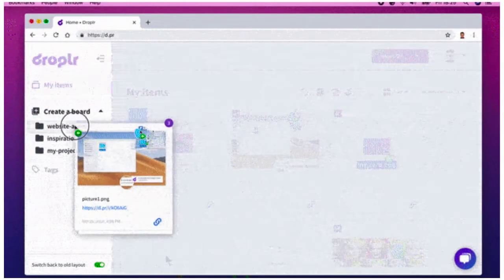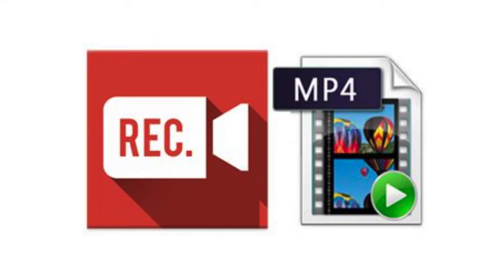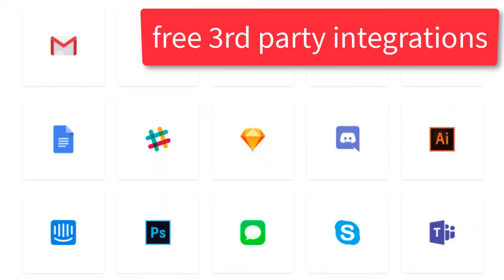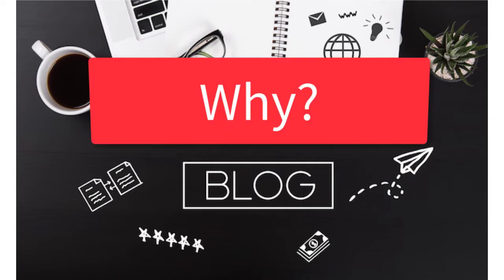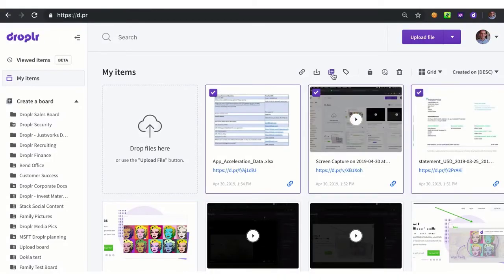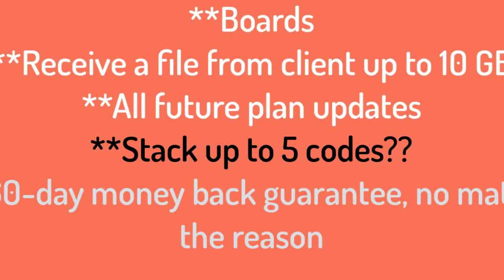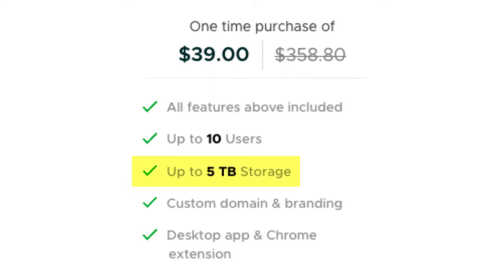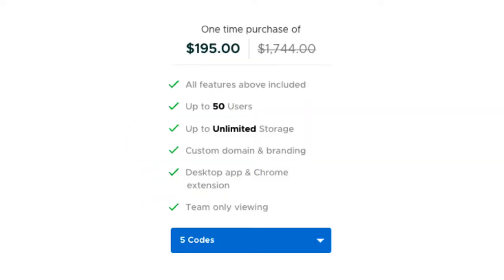Droplr quick review, make screenshots and share with instant link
Droplr quick review, make a screenshot, and share with your clients immediately.

Do you have your clients that need to share your files and images instantly? Then, you want to check the deal for today.

I make software review videos by using the Camtasia lifetime deal software. I make a lot of screenshots and add these images to my videos. I also share these images with my video viewers. It's so convenient to share your screenshots with others if you use Droplr.
Make a screenshot, the unique URL will be generated, and share it. Simple!

All these processes will be done immediately.

-When you launch a screen recording from the chrome app, you have the option to record your face
-mp4 recordings can be up to 1hr

You can also use 3rd party integrations.

If you are a blog site owners, you will need Droplr. Why?
Sometimes you want to make your images load faster. One of the ways you can do is using another server instead of yours for images and files. Of course, you can use Droplr to load your images and files at your websites.

The best part of the Droplr is you can make folders inside of the Droplr dashboard and share them all at once to your clients and anywhere you want. Moreover, you can generate the password and expiration date of your sharing files.

Another stunning Droplr feature, you can make a screenshot first and draw forms such as circle, rectangular, arrow, and more to send a thorough message.

+Skip the wordy emails with annotated screenshots and screencasts that help you explain complex processes and report bugs faster

+Transfer up to 10 GB of files at supersonic speeds with simple drag-and-drop options

+Share your files with customized shortened links that use your company’s name and logo

+Best for: Designers, support reps, agencies, and remote workers looking to collaborate smarter

With the lifetime deal, you will get,
Lifetime access to Droplr's Pro Plan
**Notifications
**Self-destruct
**Password-protect
**Capture screenshots and screencasts
**Boards
**Receive a file from client up to 10 GB
**All future plan updates
**Stack up to 5 codes

You don't need to purchase all 5 codes. The only one code will be fine.
One code, you will get 5 TB storage and up to 10 users.
If you get all 5 codes, you will get unlimited storage + up to 50 users.
(Other users can be used your login dashboard and share)

If you have concerned about the Droplr security, please read below.

1. Data is encrypted in transit via SSL. Any backups are encrypted and deleted after a set period of time.
2. All data is stored in AWS in the us-west-2 region (Oregon).

Security
Data Hosting and Storage
Droplr services and data are hosted in Amazon Web Services (AWS) facilities (us-west-2) in the USA.

Failover and Disaster Recovery
Droplr was built with disaster recovery in mind. All of our infrastructure are spread across 3 AWS availability zones and will continue to work should any one of those data centers fail.

All of our servers are within our own virtual private cloud (VPC) with network access control lists (ACLs) that prevent unauthorized requests getting to our internal network.

Back Ups and Monitoring
Droplr makes snapshot-based backups of datastores that contain customer and drops data. Backups are stored in at least two geographically separated locations. We produce audit logs for all activity and use ELK stack and Google BigQuery for log and abuse analysis. AWS S3 is used for archival purposes.

Permissions and Authentication
Access to customer data is limited to authorized employees who require it for their job.
Droplr is served over https and runs a zero-trust corporate network. There are no corporate resources or additional privileges from being on Droplr's network.

Encryption
All data sent to or from Droplr is encrypted in transit using 256 bit encryption.
Our API and application endpoints are TLS/SSL and score an “A” rating on Qualys SSL Labs‘ tests. This means we only use strong cipher suites.

Incident Response
Droplr implements a protocol for handling security events which includes escalation procedures, rapid mitigation and post mortem. All employees are informed of our policies.